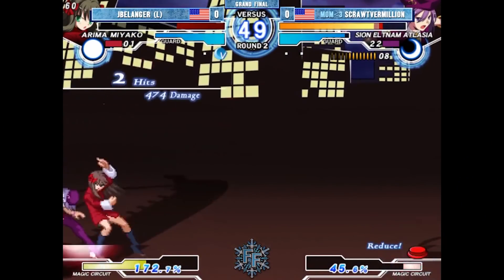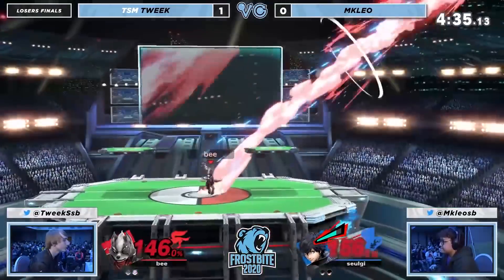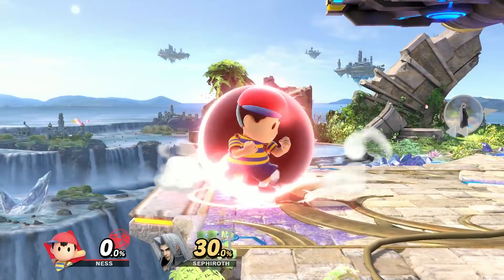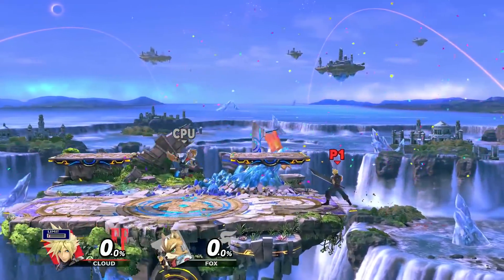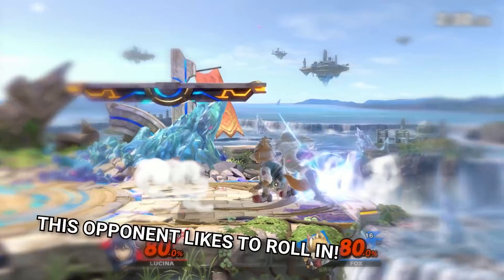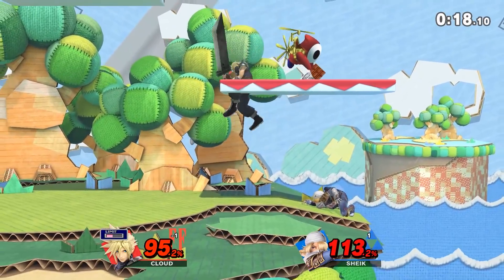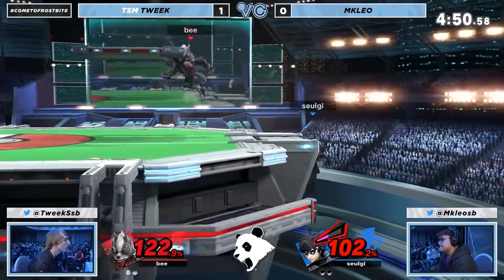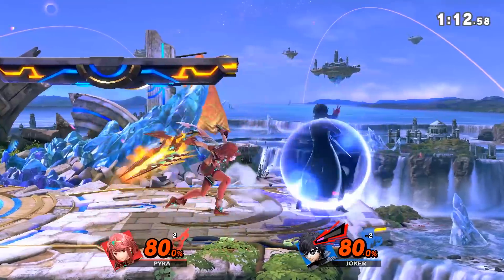How To Corner Pressure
Welcome to the Pressure Series! Today's lesson covers corner pressure.

What kind of pressure  should we cover in the next video?

0:00 Intro
2:53 Unit Collision
3:29 Options
4:42 Tempo
5:52 Burst Options
6:16 Jumping
6:56 Information
7:45 Slants & Hurtboxes
8:29 Studying
9:08 Tournament Review
11:01 Corner Pressure Set Ups
12:13 Outro